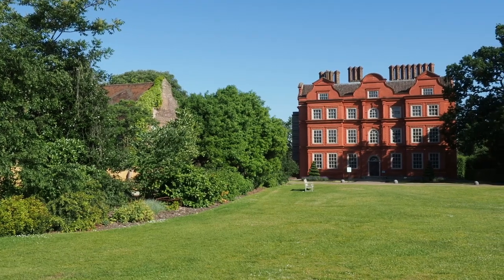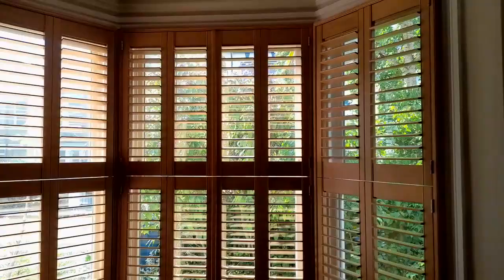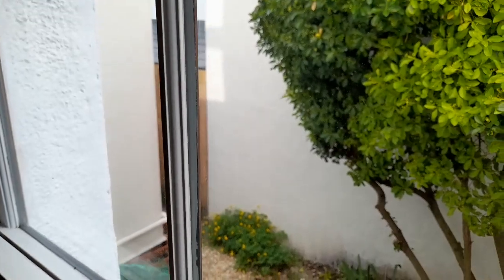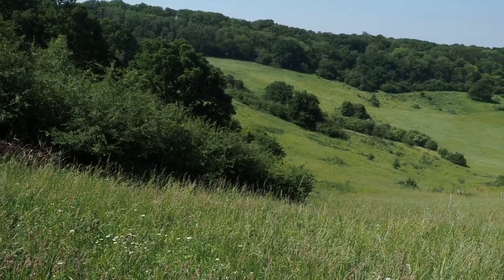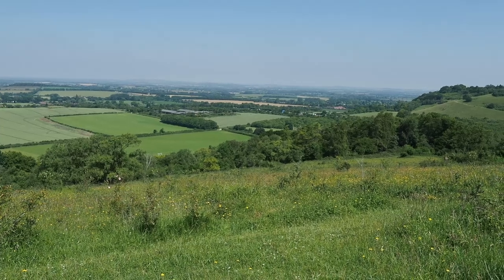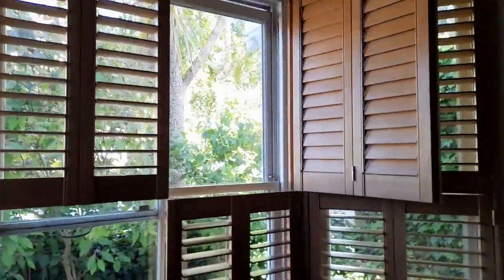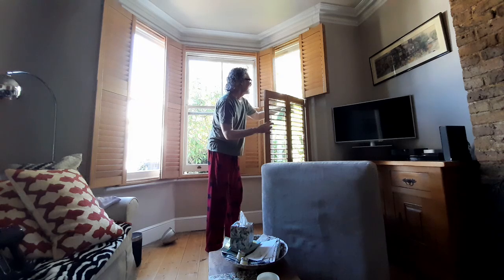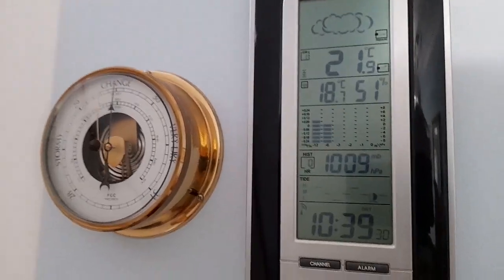Richard's Daily Vlogs & Trips to Kew & The Chilterns 23rd to 29th June 2024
I decided to publish my daily vlogs as a standalone video rather than part of Sunday Chat as it was making the show very long.

This week we visited Kew Gardens and Aston Rowant in the Chilterns